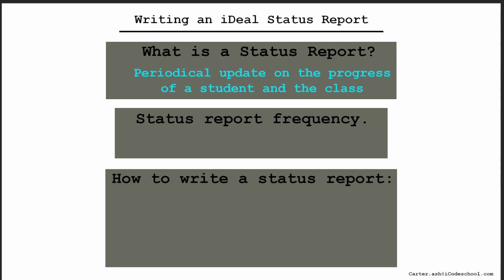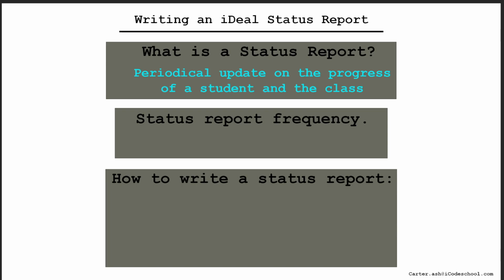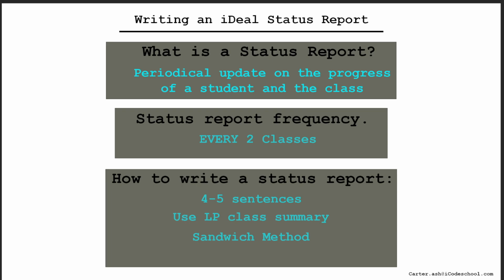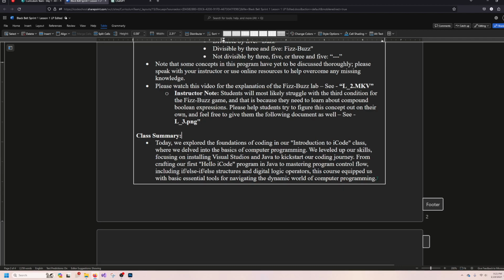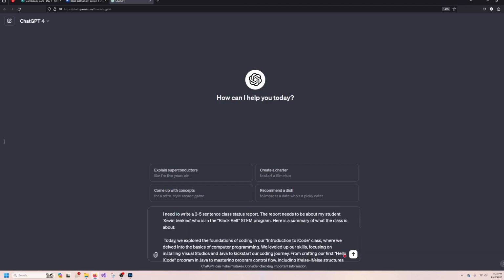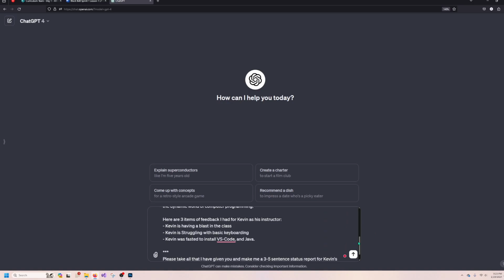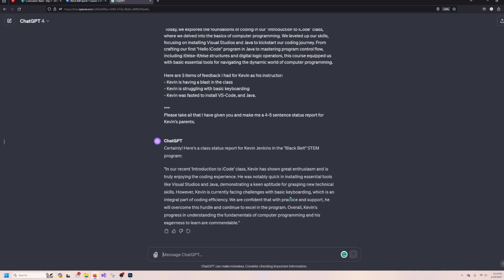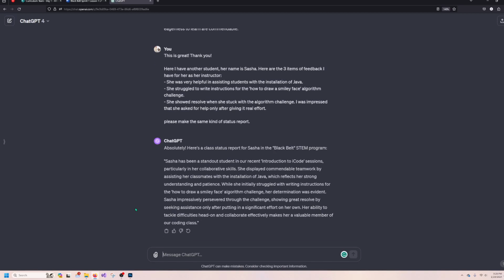How To Write Belt Status Report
Discover the art of crafting effective status reports for iCode Belt students in this comprehensive tutorial. This video guides you through the essentials of status report writing, including a clear definition of what a status report entails, the appropriate occasions for generating these reports, and the most effective strategies to employ. Additionally, don't miss out on our exclusive segment where we delve into tips and techniques for efficiently writing bulk status reports with the aid of Chat-GPT. Whether you're a beginner or looking to refine your skills, this video is your go-to resource for all things related to status report writing in the iCode Belt program.